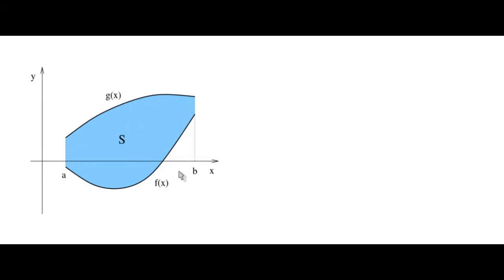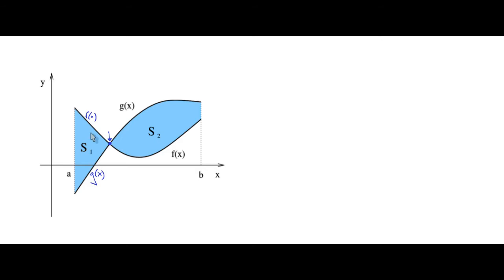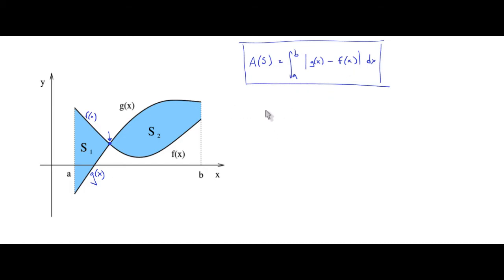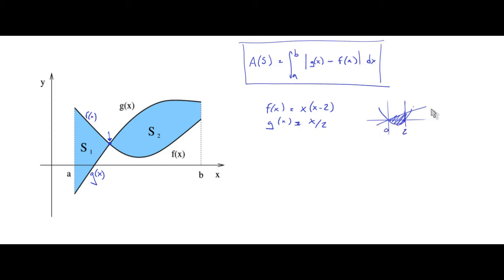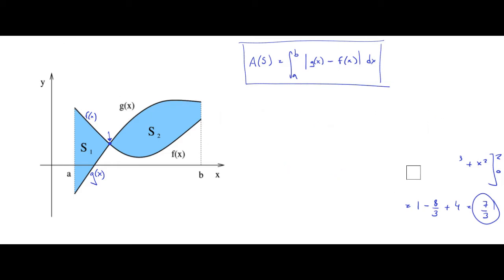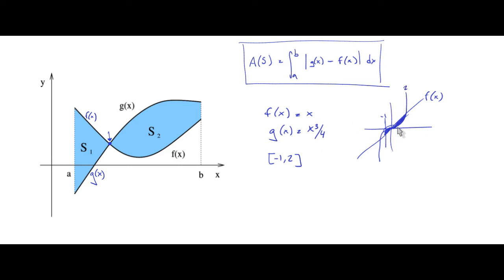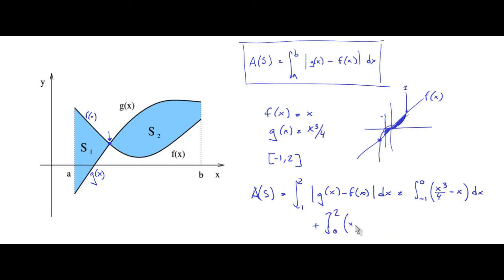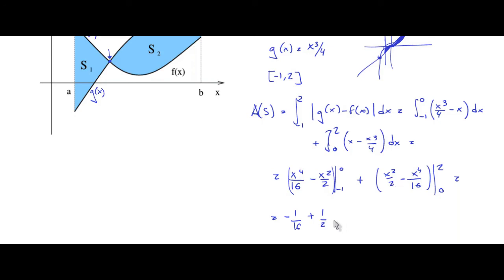1111 Area of Flat Figures